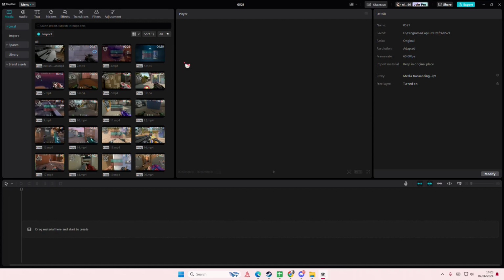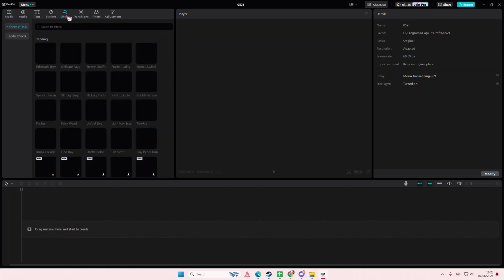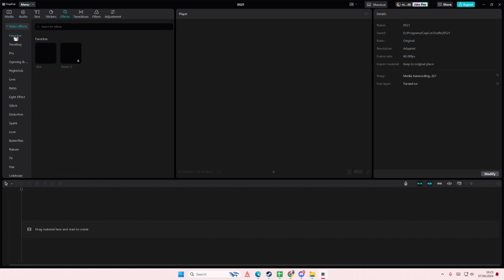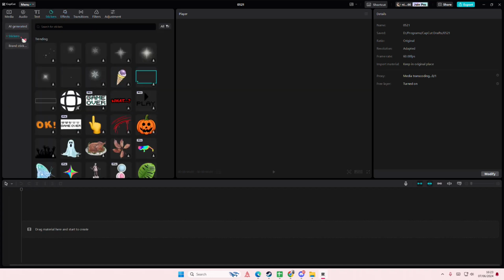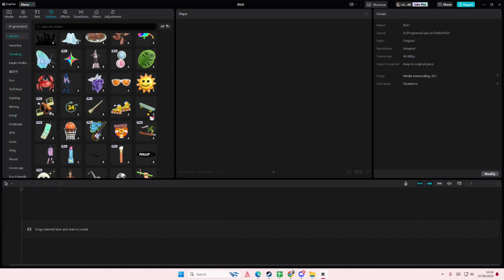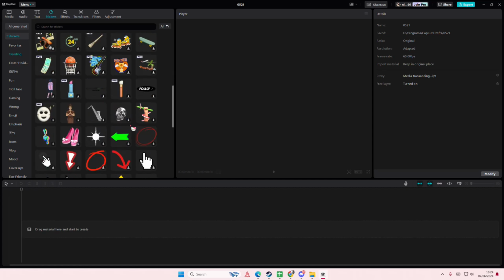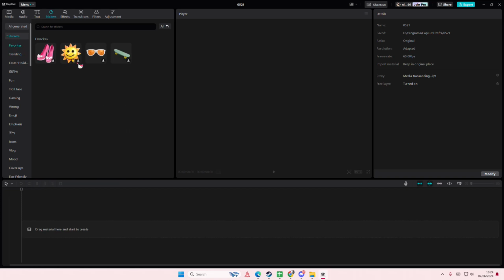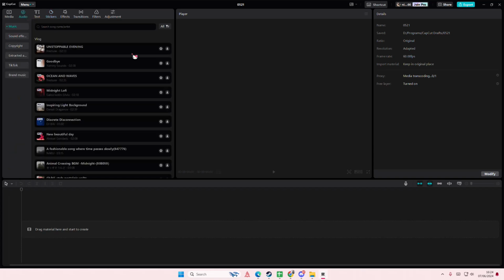👍 ULTIMATE GUIDE: How to Remove Favorited Elements That You Have Added Before in CapCut PC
Remove favorited elements on your CapCut PC app by watching this tutorial.